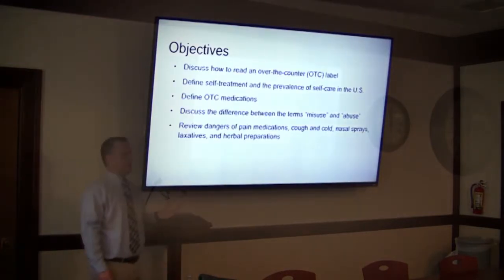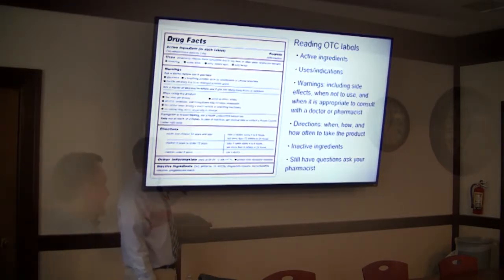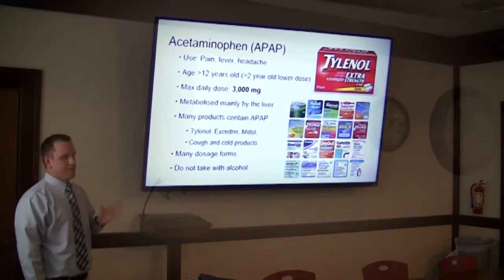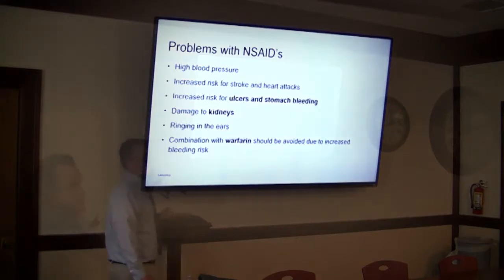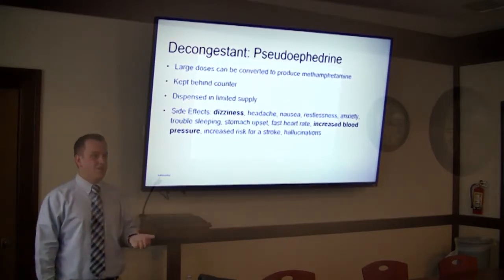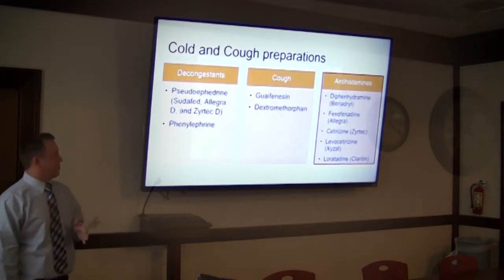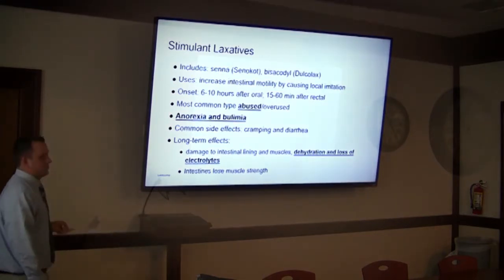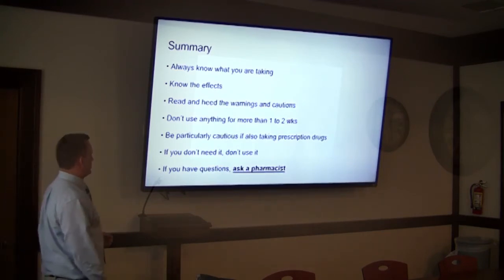Danger of Self Treatment OTC - ONU